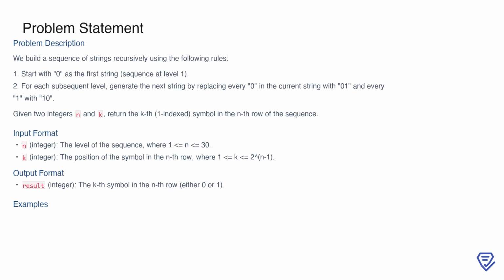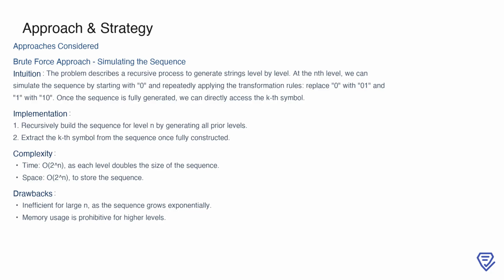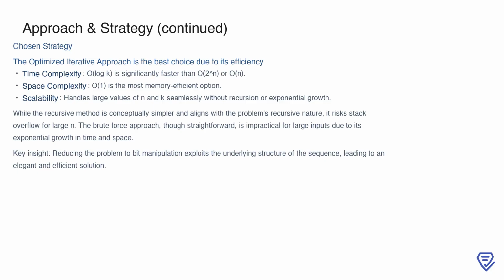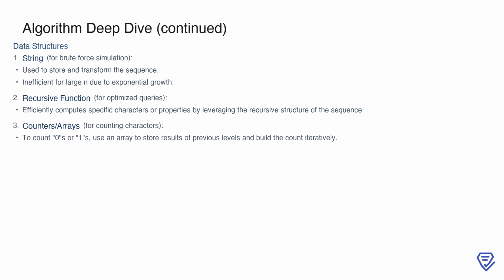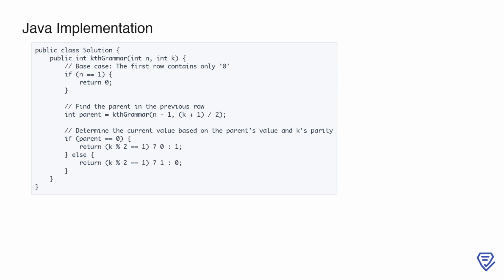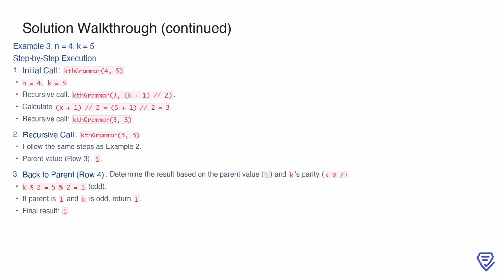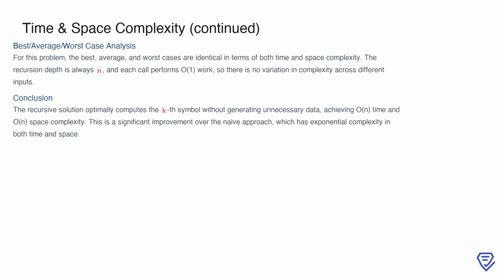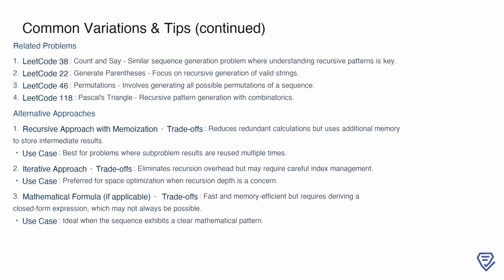LeetCode 779: K-th Symbol in Grammar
Difficulty: Medium

📚 Topics: Array, Binary Tree, Dynamic Programming, Math, Recursion

⏱️ Timestamps:
00:00 - LeetCode 779: K-th Symbol in Grammar
00:16 - Problem Statement
01:01 - Problem Statement (continued)
01:26 - Problem Statement (continued)
01:57 - Problem Statement (continued)
02:41 - Problem Statement (continued)
03:18 - Approach & Strategy
04:12 - Approach & Strategy (continued)
05:04 - Approach & Strategy (continued)
05:56 - Approach & Strategy (continued)
06:40 - Approach & Strategy (continued)
07:34 - Algorithm Deep Dive
08:14 - Algorithm Deep Dive (continued)
09:02 - Algorithm Deep Dive (continued)
09:37 - Algorithm Deep Dive (continued)
10:17 - Algorithm Deep Dive (continued)
10:55 - Algorithm Deep Dive (continued)
11:36 - Python Implementation
13:30 - Java Implementation
14:03 - Solution Walkthrough
15:03 - Solution Walkthrough (continued)
16:01 - Solution Walkthrough (continued)
16:35 - Solution Walkthrough (continued)
17:25 - Time & Space Complexity
18:23 - Time & Space Complexity (continued)
19:07 - Time & Space Complexity (continued)
20:06 - Time & Space Complexity (continued)
20:51 - Common Variations & Tips
21:54 - Common Variations & Tips (continued)
23:15 - Common Variations & Tips (continued)
24:30 - Conclusion
24:46 - Thank You!